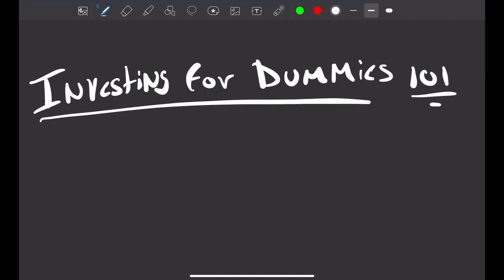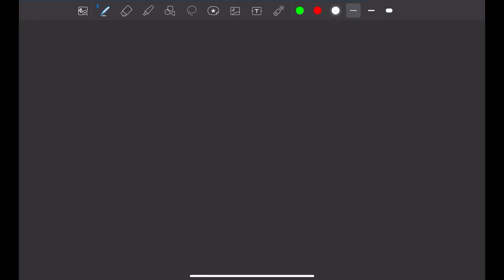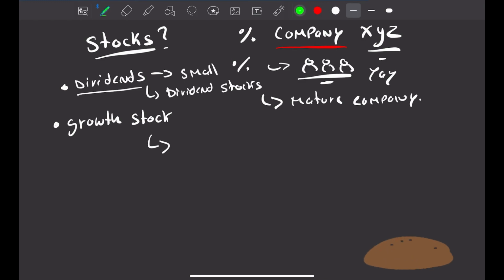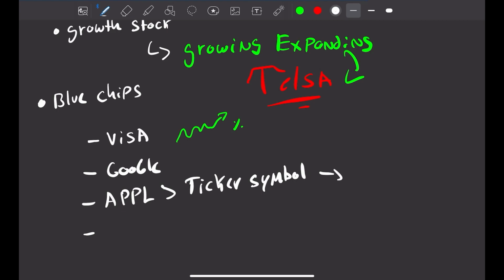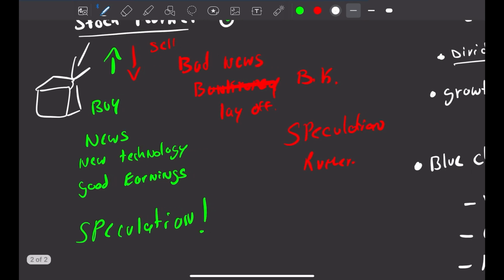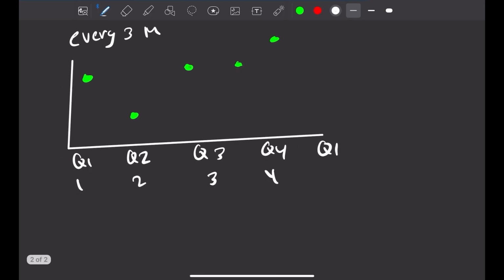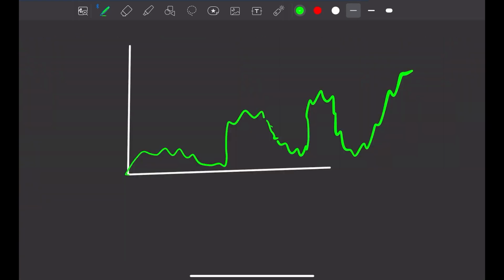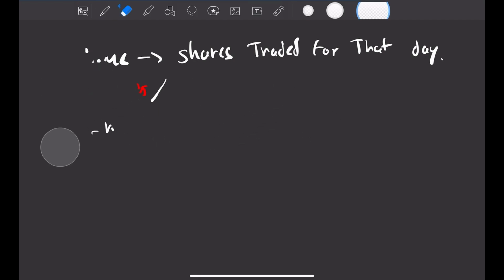Investing for beginners 2023 |Robinhood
-Robinhood(1 Free Stock up to $200)

link: Amazon

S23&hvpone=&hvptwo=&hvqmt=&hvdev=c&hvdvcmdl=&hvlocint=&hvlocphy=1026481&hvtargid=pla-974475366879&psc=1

[Editor] Filmora X
[Screen recorder]OBS